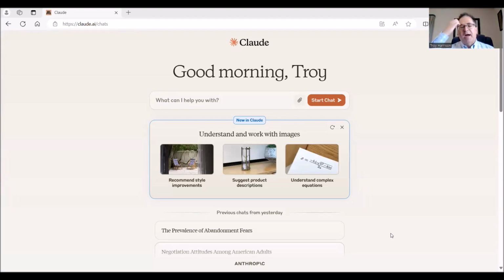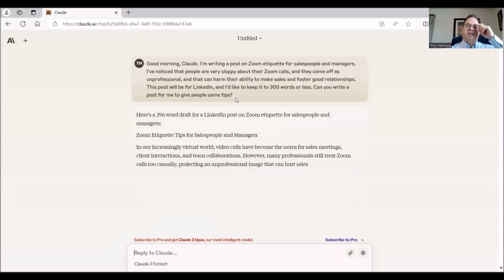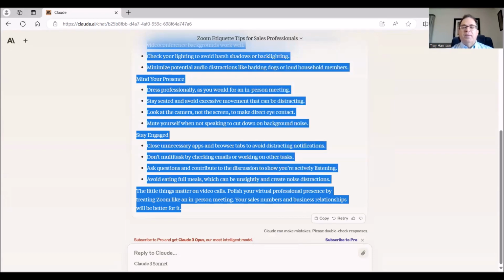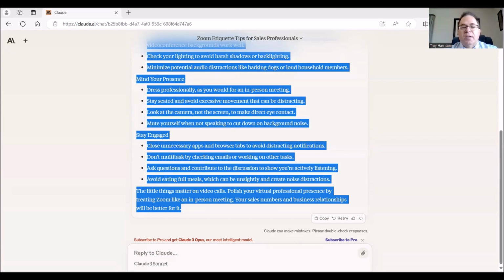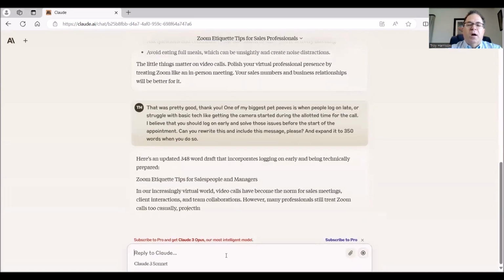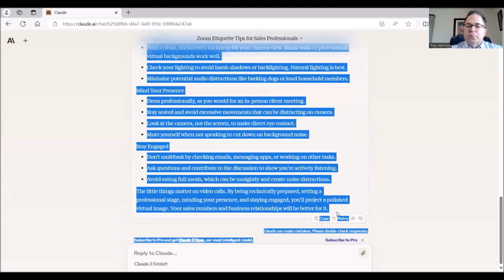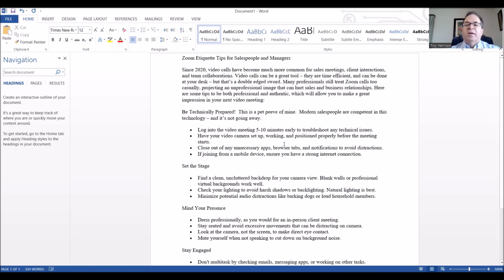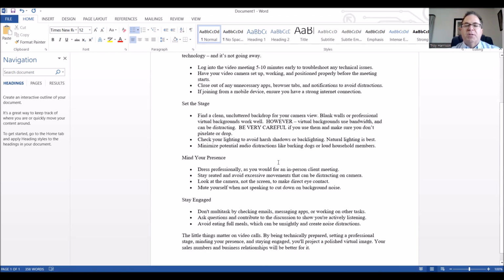How to Use AI to Create A Social Media Post - Demonstration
I've been writing and talking about how AI is a great tool for creating content - IF you use it correctly!  In this video, I'll show you how the sausage is made.  We'll use Claude (my favorite AI tool) to create a LinkedIn post on Zoom call etiquette.  You'll see how I prompt, how I refine my prompt, and then how I edit it and add my own language and syntax so that it sounds like me - in other words, how to NOT generate "Chat Crap!"  The video is 15 minutes long, but it's well worth your time to watch it.